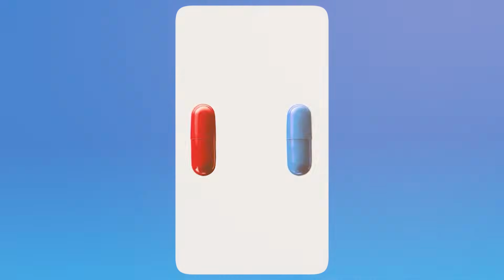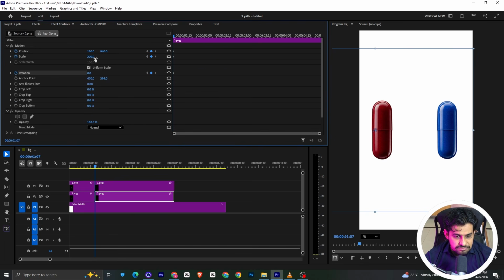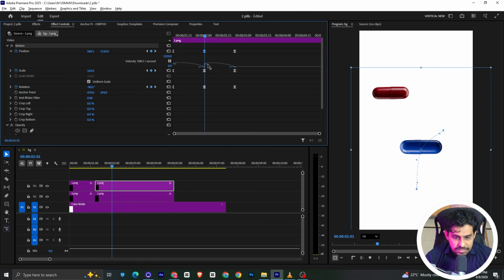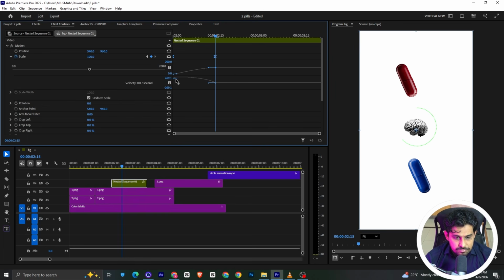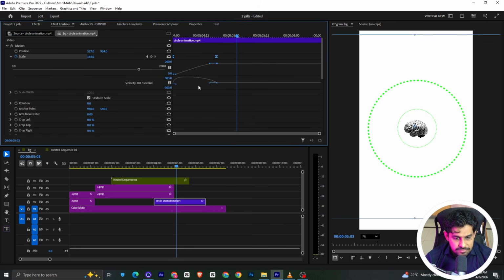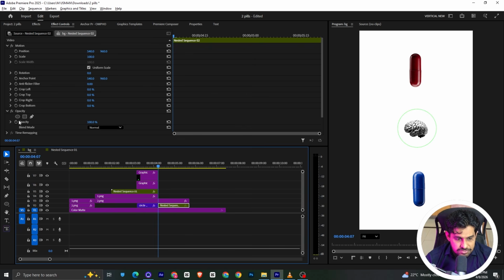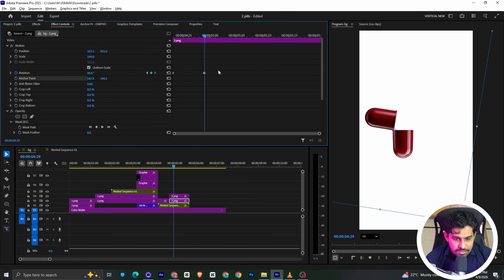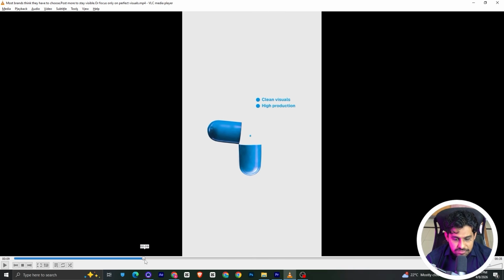Premiere Pro Motion Graphics Reel Tutorial for Beginners 2026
Learn how to create a viral motion graphics reel style in Adobe Premiere Pro that is trending in 2026. In this tutorial, I will show you step-by-step how to make clean, smooth, and professional motion graphics reels using simple techniques inside Premiere Pro.